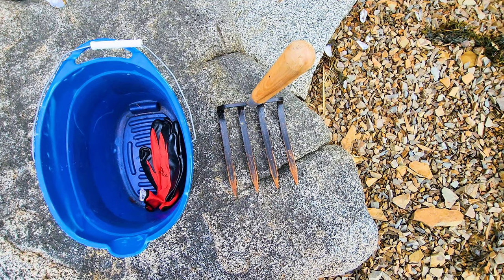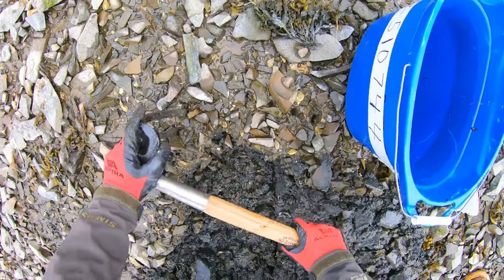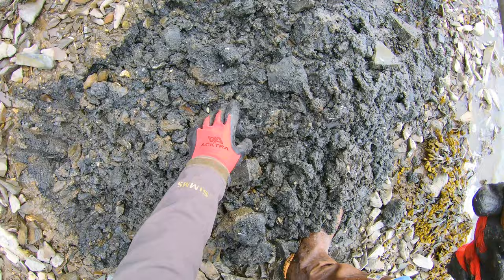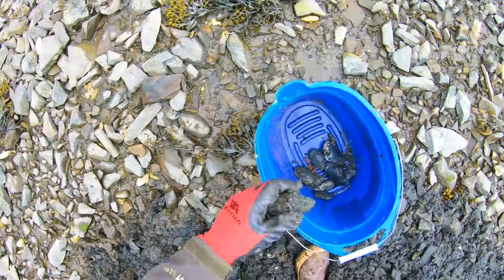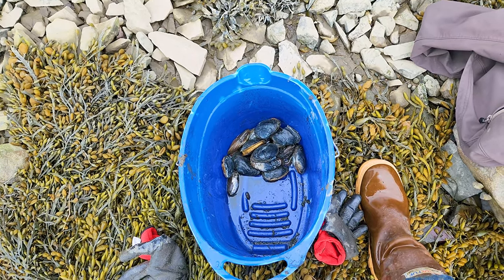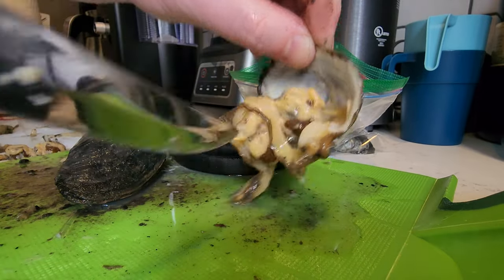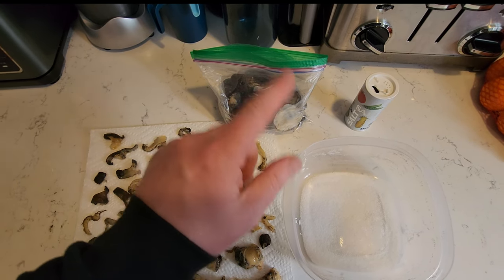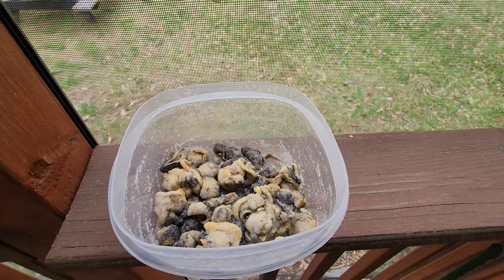How to Dig for Clams and Sandworms | Finding Flounder and Striper Bait in New England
On this episode, I'm going to the clam flats to dig for soft shell clams (steamers) and sandworms (also called seaworms). Sandworms and clams tend to be in the same spots, and flounder and striped bass love eating both of these baits. On this episode I show you guys how I dig the sandworms and clams up and how I prepare the different baits for later use. I plan to go fishing for flounder in the next few weeks and I'll be sure to use this bait to catch them.

About the channel:

Let's have some fun! Come along as I go fishing, boating, traveling, exploring, and more! I currently live by the seacoast in New England (where I grew up), but I've lived all over the US, have traveled to over 30 countries, and I used to be an Alaskan fly-fishing guide. I'm also an author of two fiction novels: "Taking on Water" and "Redemption Grove." Both these novels are filled with fishing and the outdoors. I love to spend my time outside--especially on the water. So, what are you waiting for?